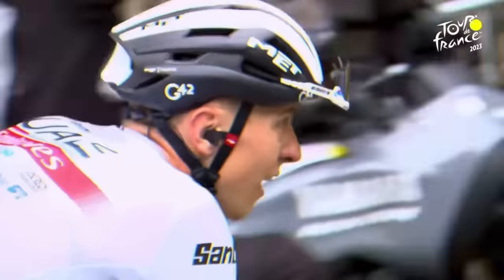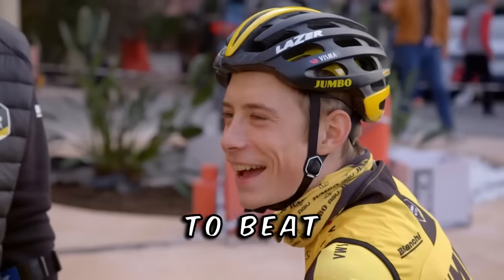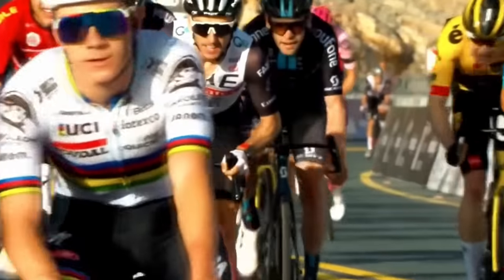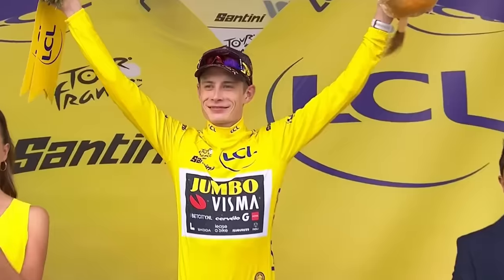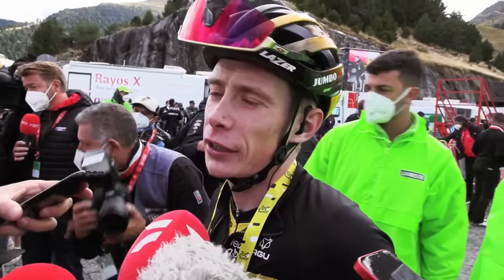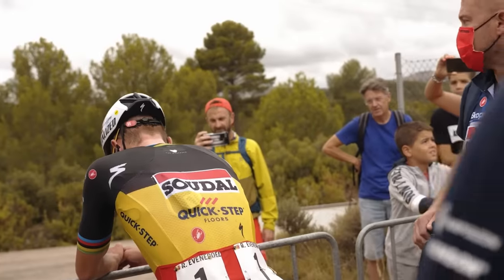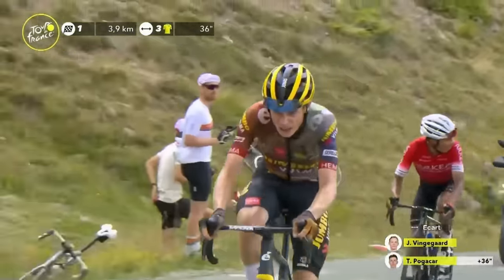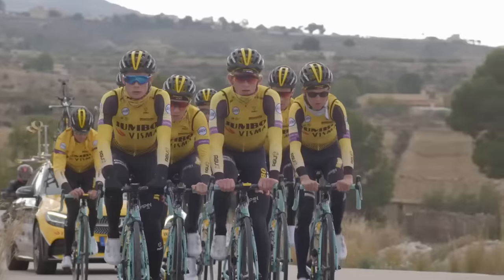Jonas Vingegaard's TRAINING To DESTROY Tadej Pogačar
This year’s Tour de France was one of the most exciting in history, and for the longest time, it looked like the race would be decided in the final stages, with the difference between Jonas Vingegaard and Tadej Pogačar being so little. But what does it take to knock Tadej Pogačar out of the park in Tour de France? And what training did Jonas Vingegaard have to undergo to beat him?